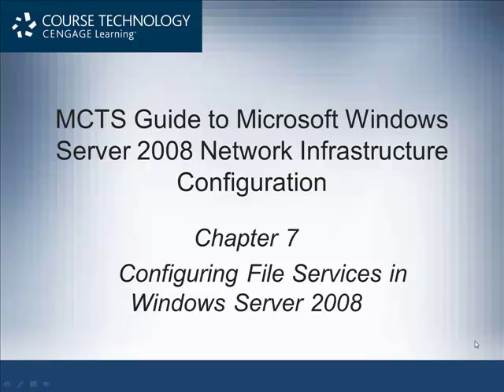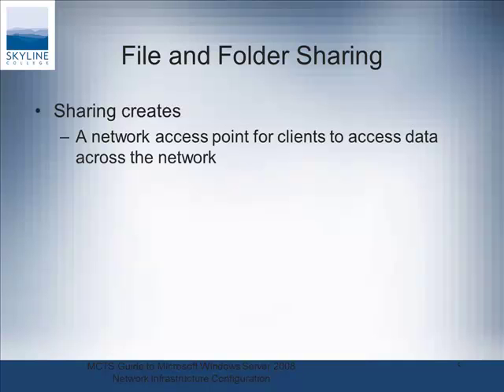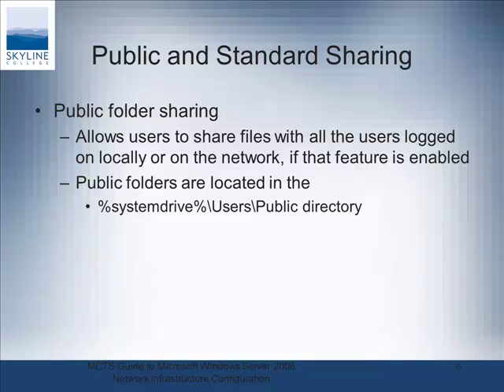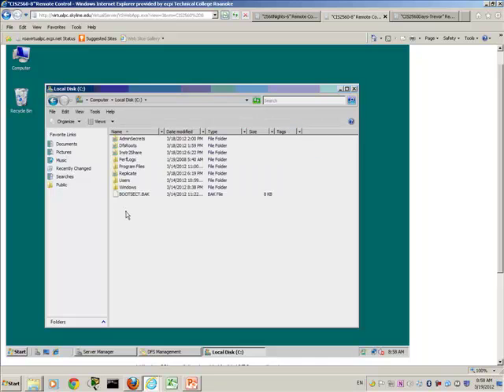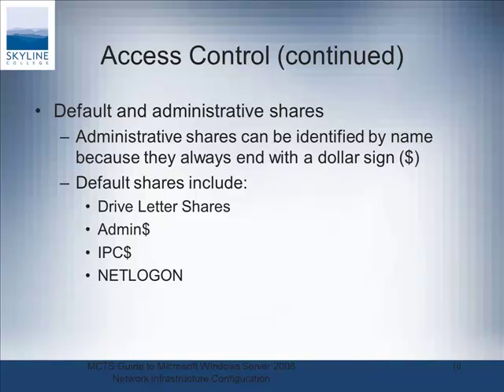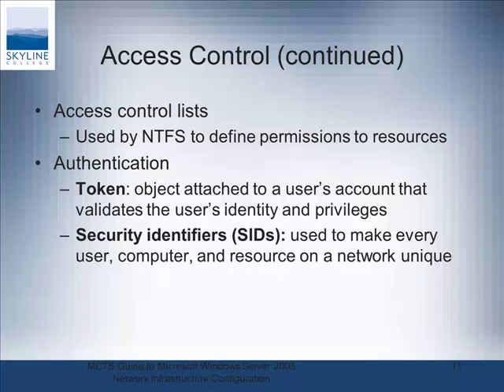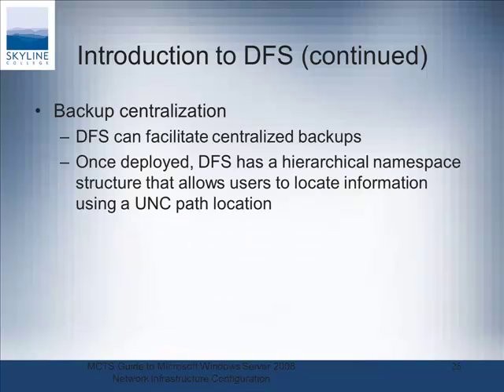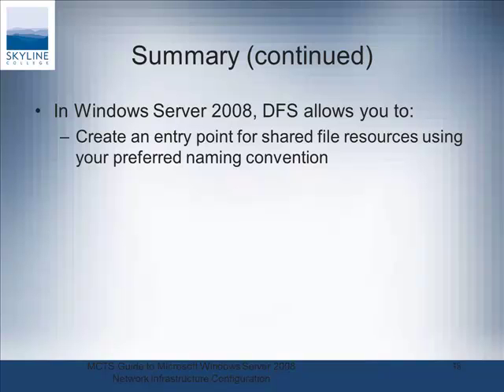Windows Infrastructure Chapter 7